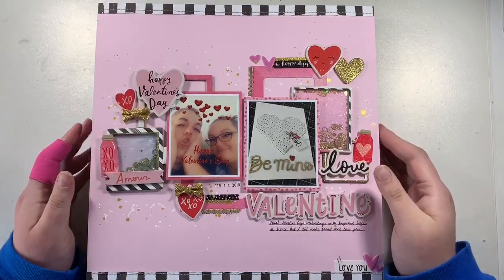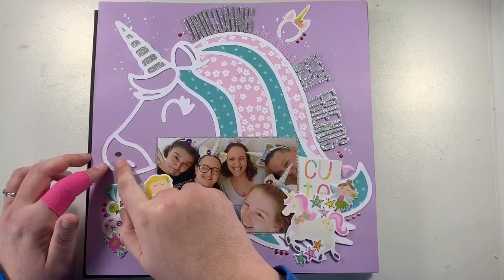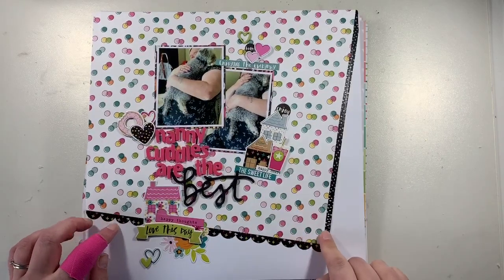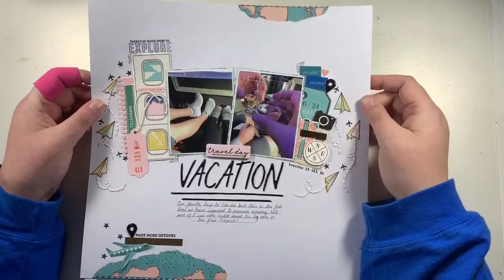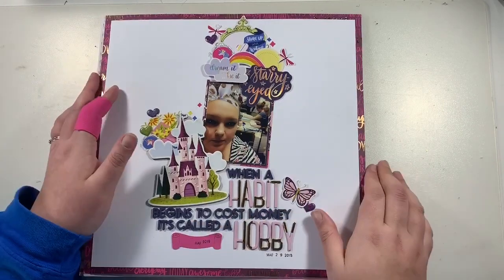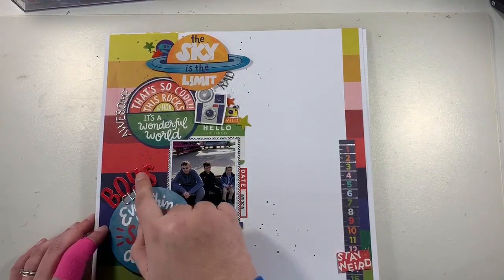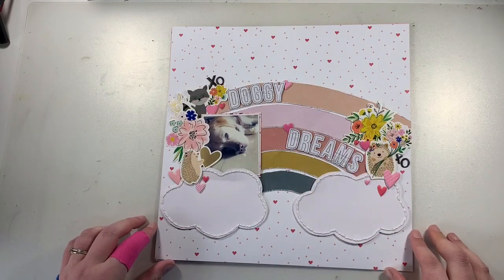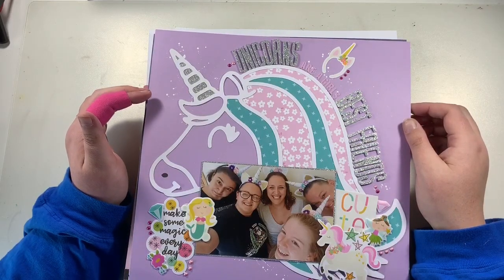Layout Share using Shimelle, Simple Stories, Crate Paper and more! | ScrappyNerdUK